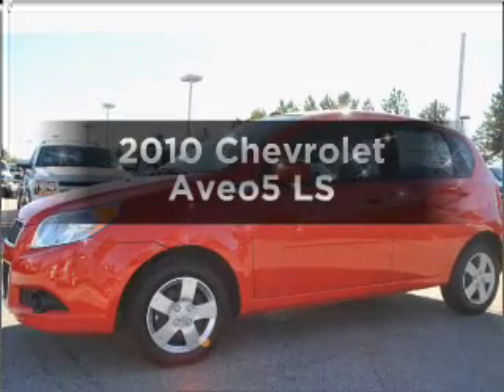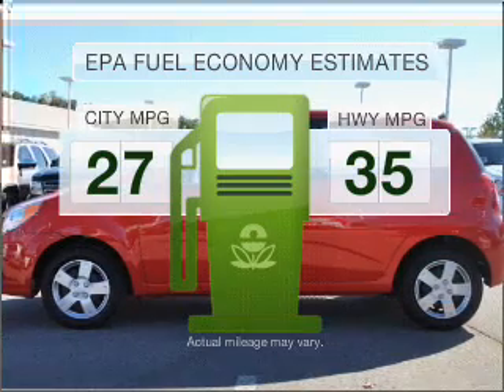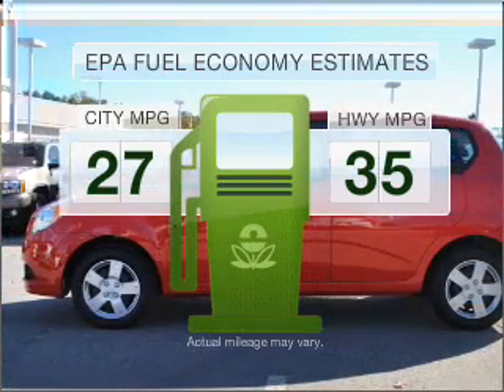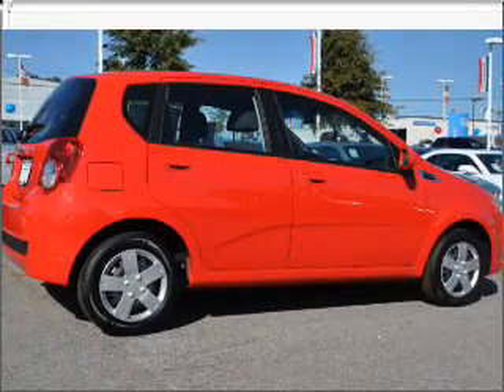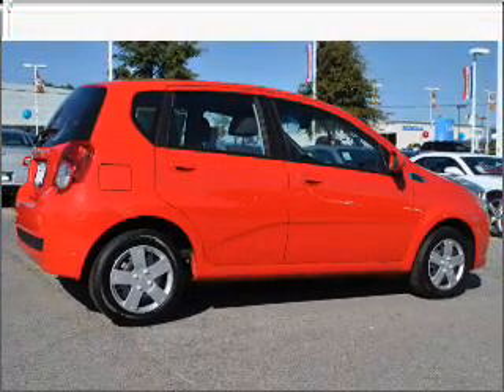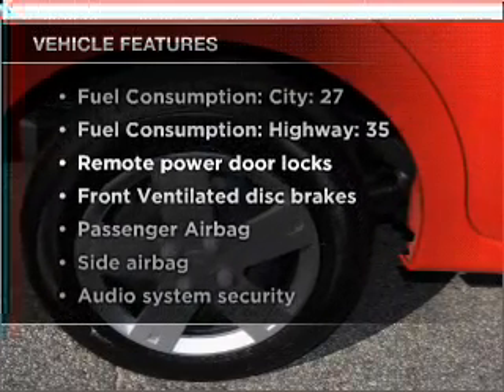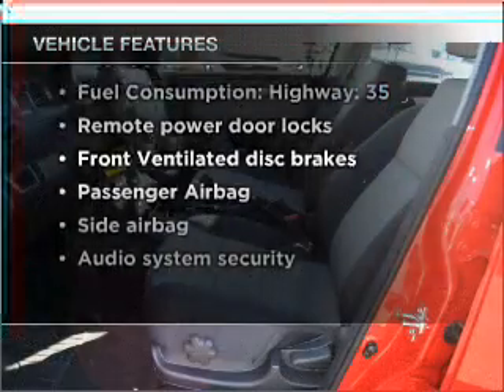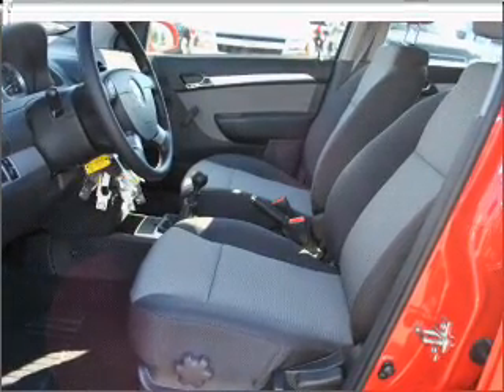2010 Chevrolet Aveo5 - Union City GA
Year: 2010
Make: Chevrolet
Model: Aveo5
Trim: LS
Engine: 1.6 liter inline 4 cylinder 16 valve
Transmission: 5-Speed Manual
Color: Red
Mileage: 15
Address:
4200 Jonesboro Rd